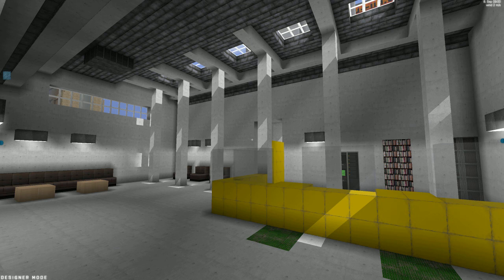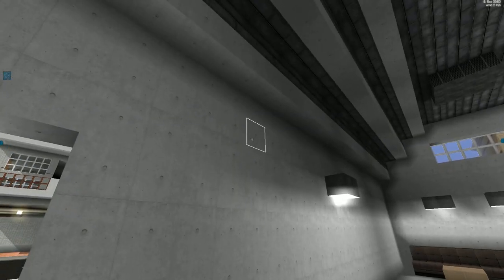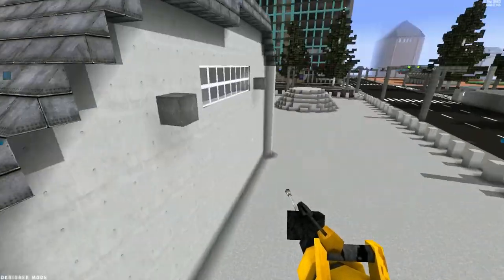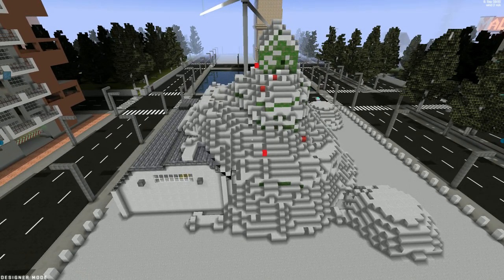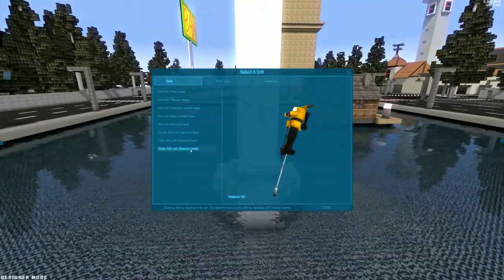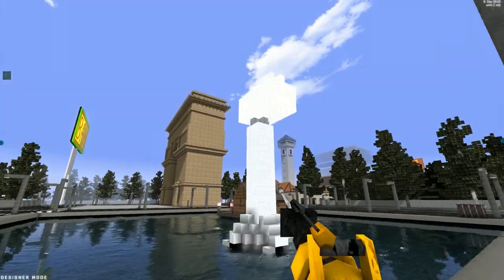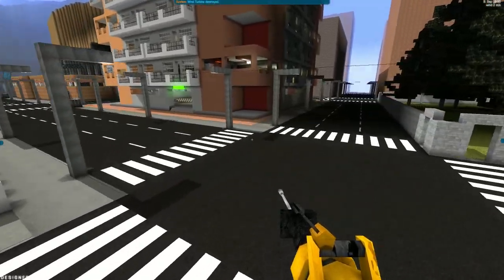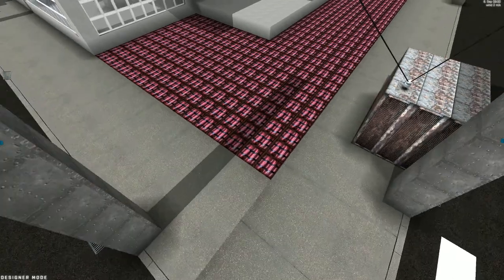Build A World - gravity system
A short movie to demonstrate the gravity-system in Build A World. All blocks in the world can become detached and fall at full speed to the ground. (available from version 0.59)